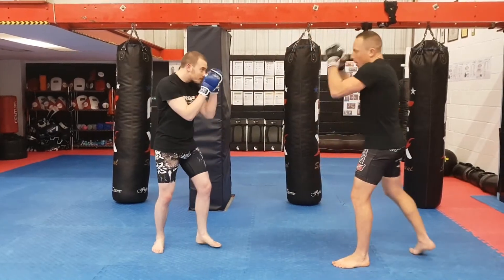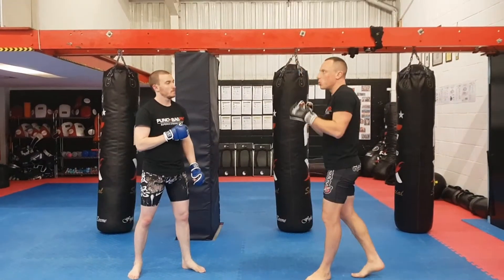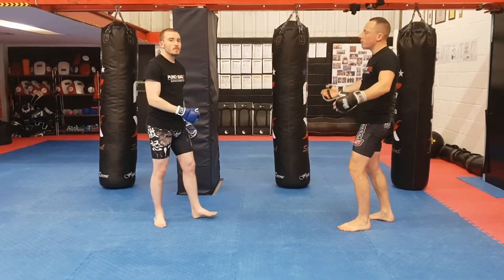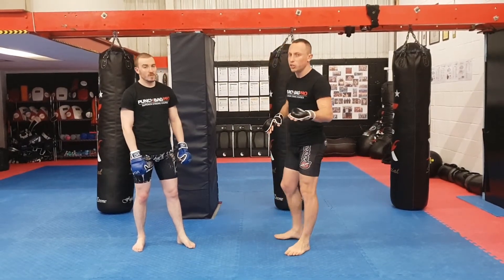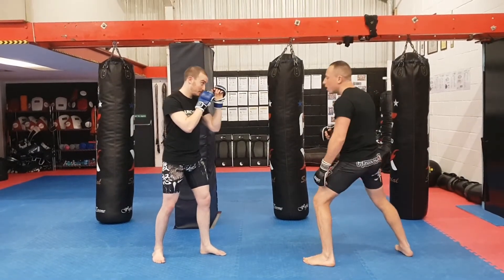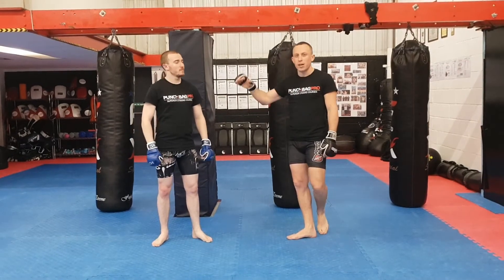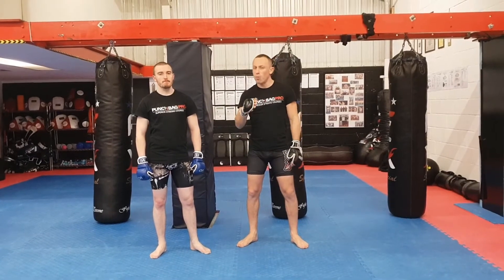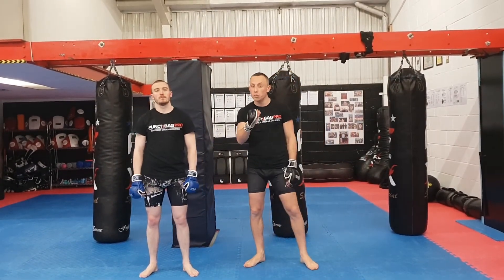Use Baits | 50 Key Principles For MMA Success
Welcome to the Punchbagpro "50 Key Principles For MMA Success" course!

This video is the Punchbagpro "Key Principle For MMA Success" number 45 where I will teach you to "Use Baits".

A bait is where you a drawing your opponent into attacking a specific part of your body, where you can then instantly counter. It’s the whole principle of “that looks too good to be true” and they decide to go for it simply because its too tempting not to. My favourite bait and special technique is to draw out my opponents cross, so I can spin side kick them into the liver. Now you have to get good at baiting. In this example I start by aligning my body closer to their cross hand rather than the lead left hook or jab, so they will want to throw that cross punch. I turn my head to the right slightly and drop my left hand just enough to show them the left side of my face and a perfect opening target for their cross. I will do all that and leave that gap in
under 2 seconds before returning to stance. If they go for the cross then perfect I will counter with my kick, if not no worries I will bait them again later. The main tips here are to not make it obvious that you are baiting them. More just that a gap has opened for them for a split second which they need to take advantage of. If its way too obvious then they will not fall for it. On the other hand, if they don’t fall for it then your bait may be too obvious, or maybe not obvious enough, or maybe they know what you are up to. This is a tricky principle to master but allows you to have loads of
baits flowing constantly when you are fighting.

Through my 25+ years of training I have created this "50 Key Principles For MMA Success" Course where I will teach you everything you need to know to win fights.

Did you know the world’s best fighters have the same principles in common?

These principles are the fundamental layers of fighting which everything else sits upon.

It doesn’t matter who you are, what Martial Arts styles you train, or even which techniques you know…if you follow these principles in this course YOU WILL be successful.

If you want to fight successfully, consistently and win, then this course is for you.

I realised it doesn’t matter who you are or what technique are throwing, if you always for example 'create an angle' when you are striking, then you have a greater chance of success at landing it and gaining an advantage over your opponent.

It doesn’t matter what style you train, if you are a complete beginner or undefeated pro.

If you follow these principles every time then your success rate goes up as opposed to if you didn’t follow a principle.

Now let’s say you follow not 1, or 10, or 20, but every single one of my 50 principles in this course every time you spar or fight.

You will have such a high percentage of success as you are doing what you should be doing correctly every time.

Train this Punchbagpro "Key Principle For MMA Success" with your partner and next time you spar...

Have fun!

Punchbagpro Rich